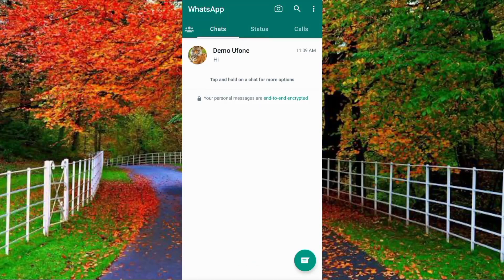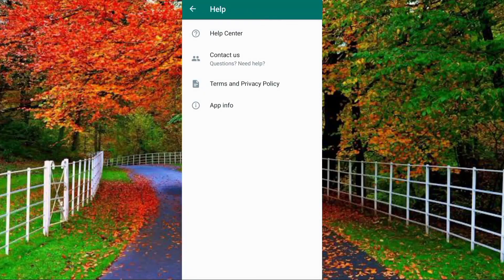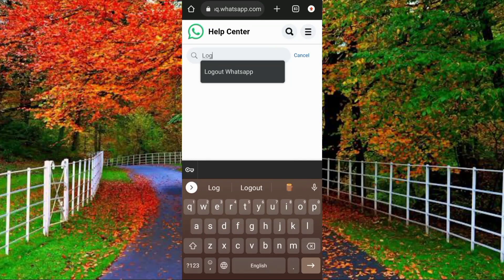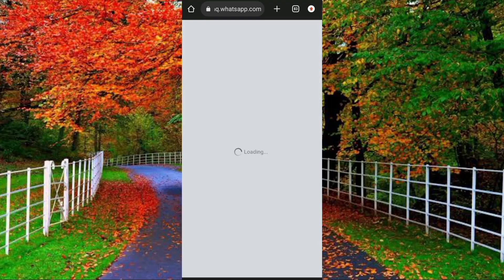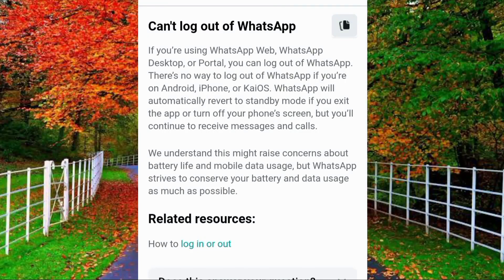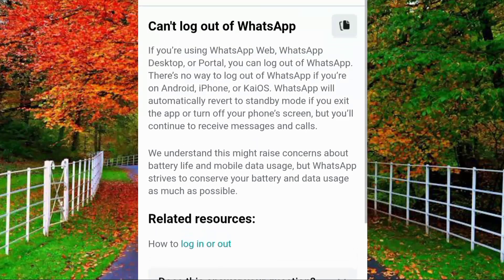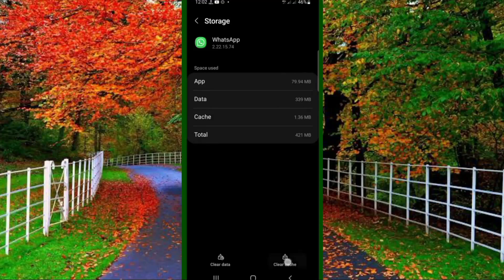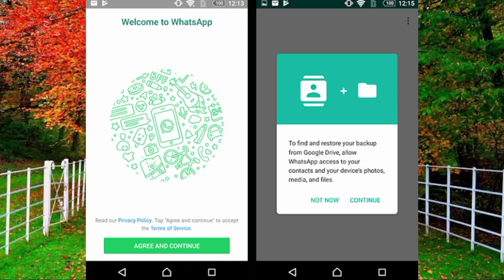how to logout from Whatsapp | how to logout from Whatsapp from other devices | Howto Tech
in this video I will show you how to logout from Whatsapp

logout from whatsapp android

how to logout from whatsapp from all devices

how to logout from whatsapp web

log out of whatsapp iphone

how to logout from whatsapp business

how to logout from whatsapp web from phone

how to log out of whatsapp on samsung

how to logout of whatsapp without phone